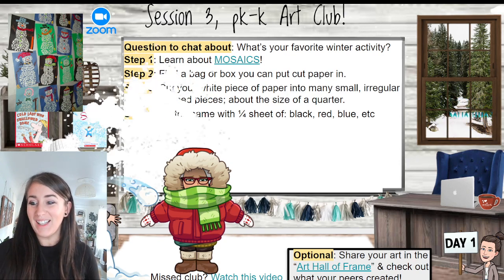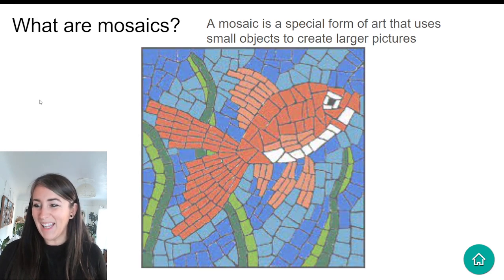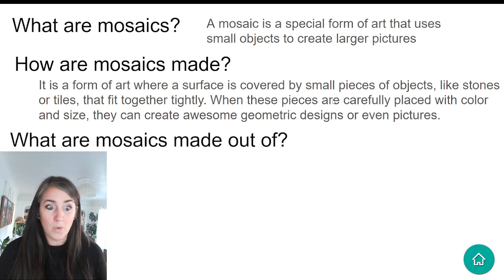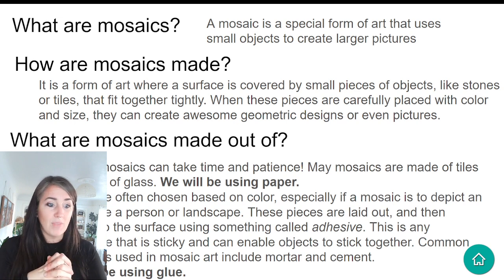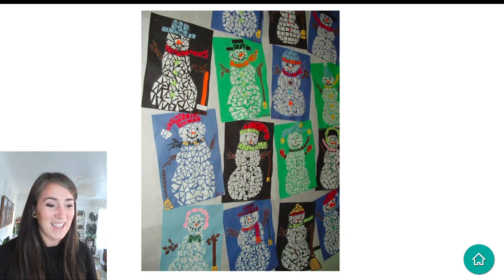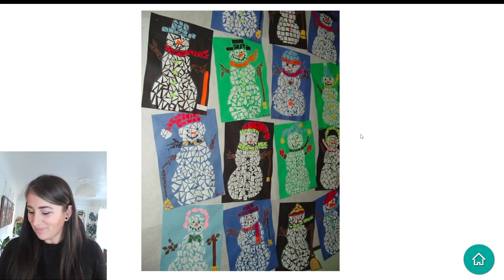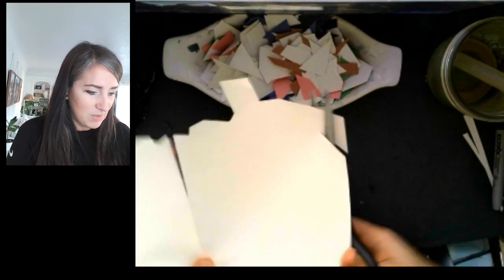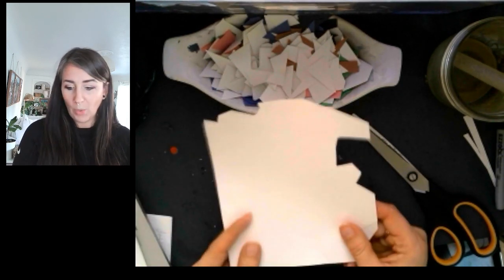pk k art club B1,S3 D1, R3